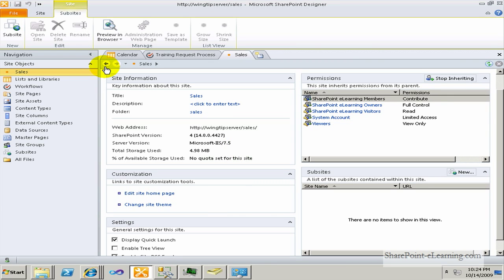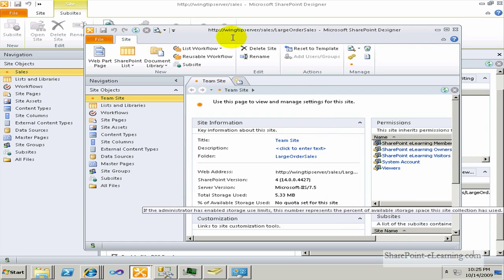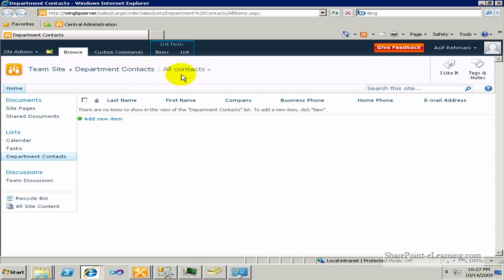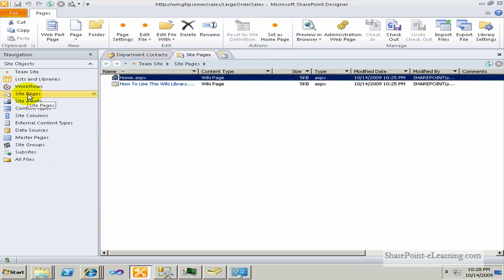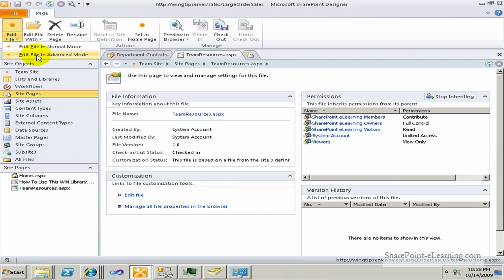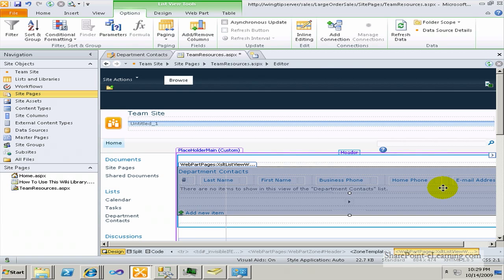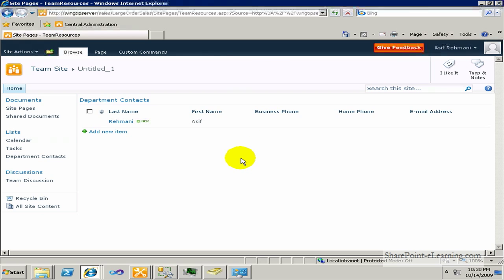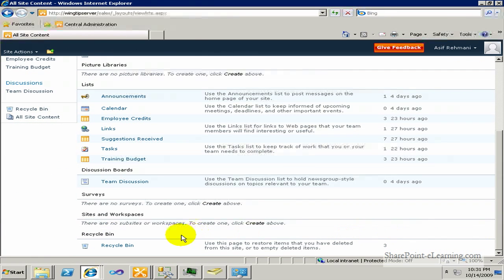Create and Manage SharePoint Content using SharePoint Designer 2010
SharePoint Designer 2010 is essential to managing and creating solutions on top of SharePoint 2010 sites. This video gives an overview of how you can manage SharePoint content using SharePoint Designer 2010.